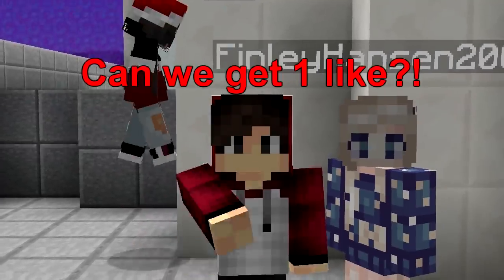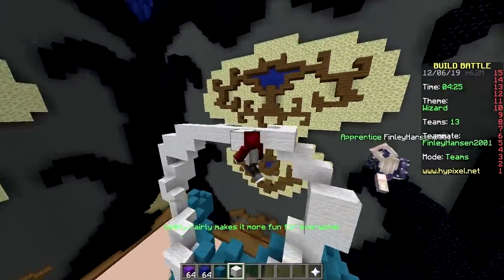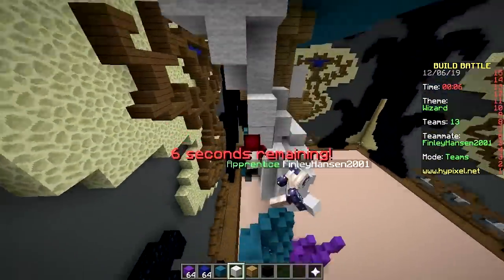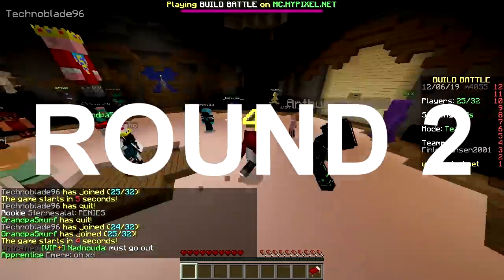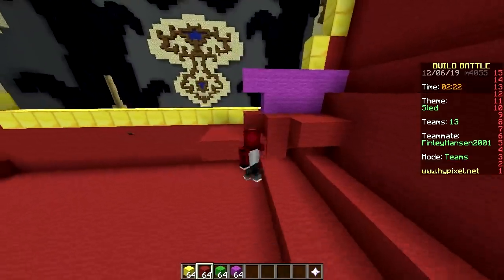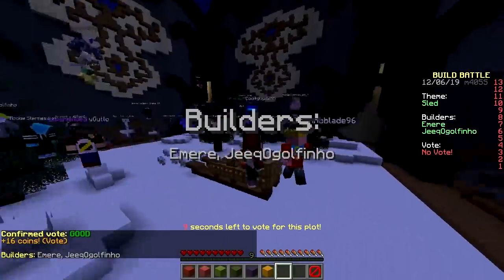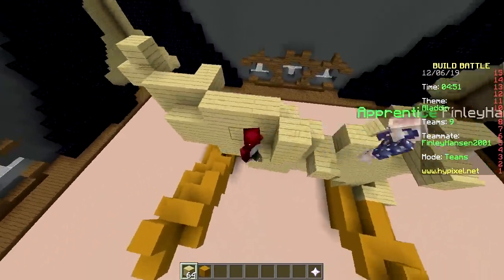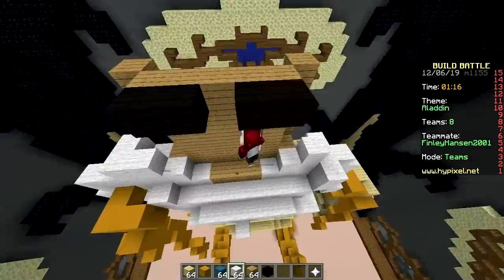THIRD PERSON CHALLENGE (Minecraft Build Battle)